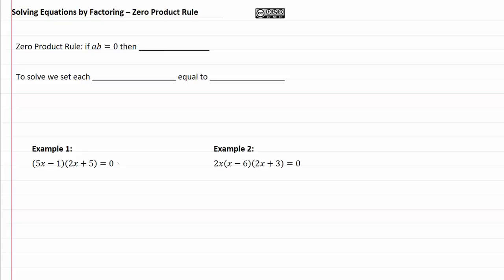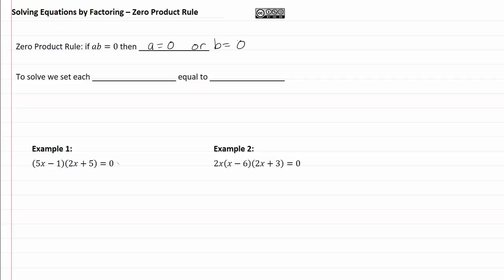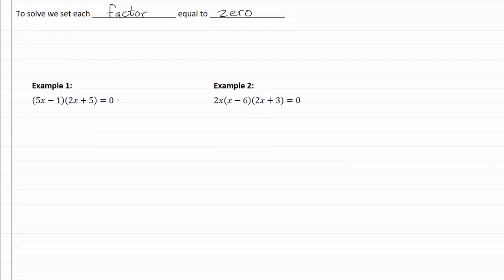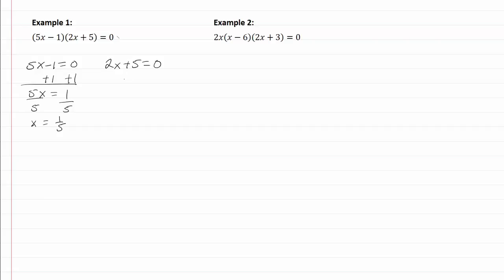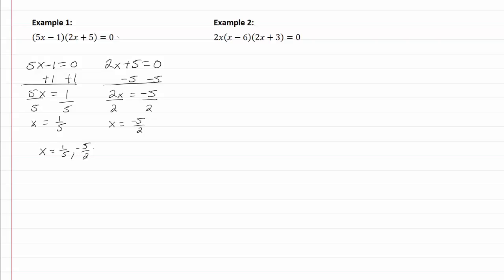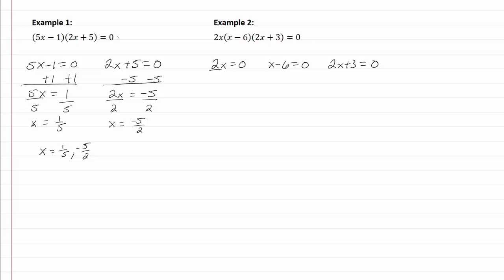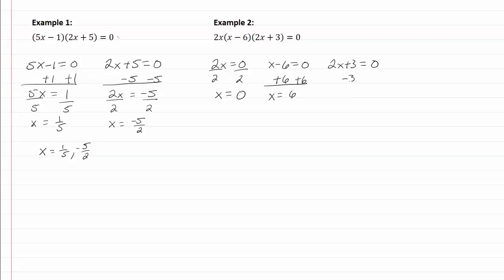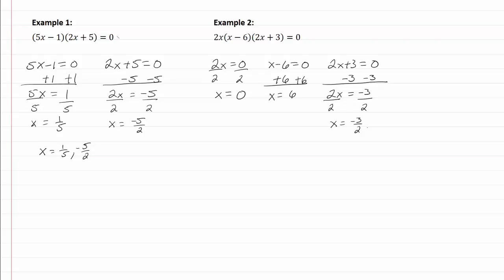10.5a : Zero Product Rule